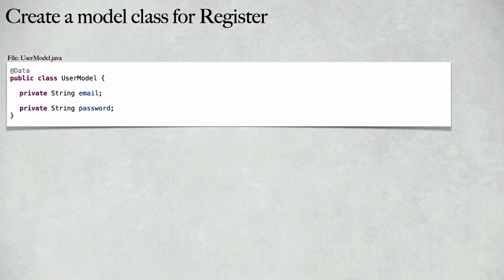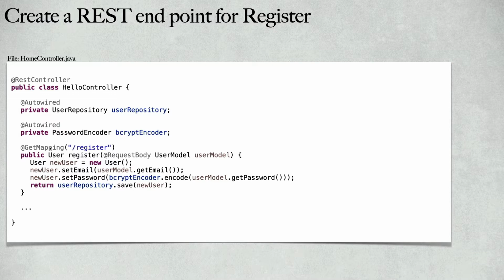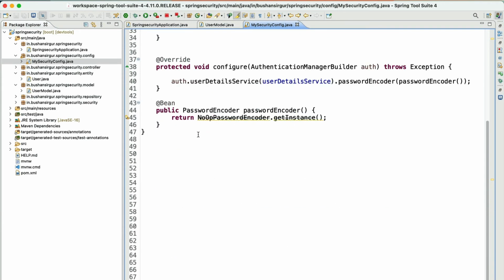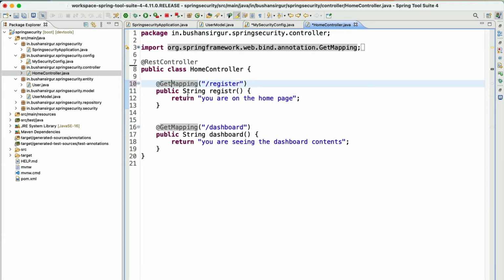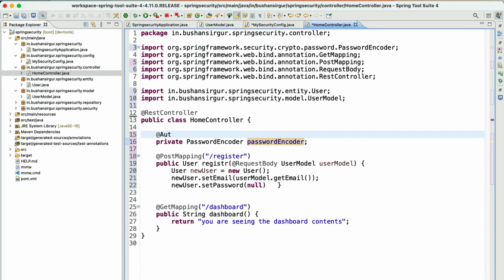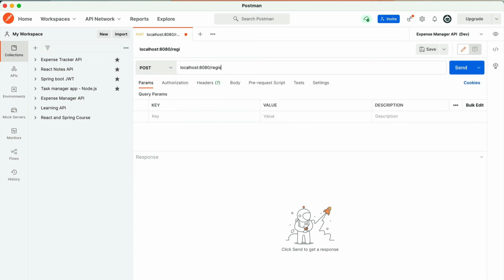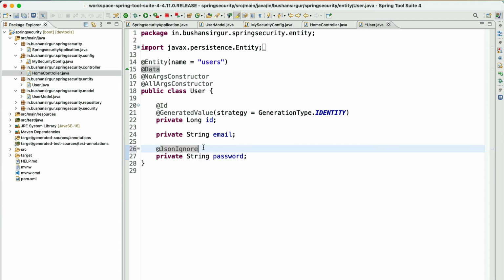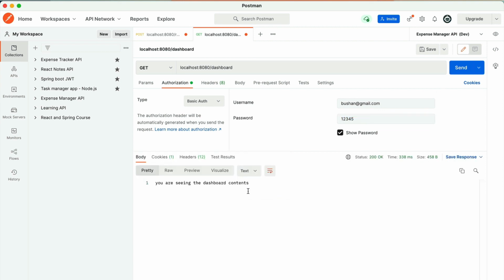Spring Security Tutorial - Part 7 - Encode the password using BCryptPasswordEncoder technique